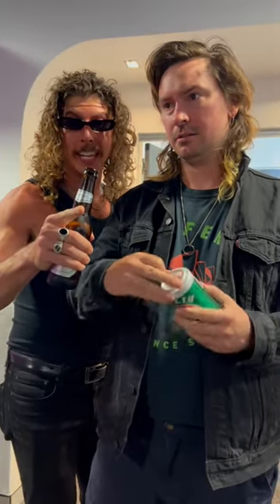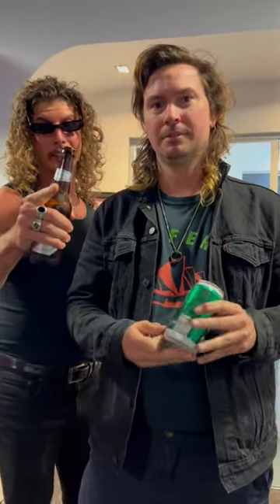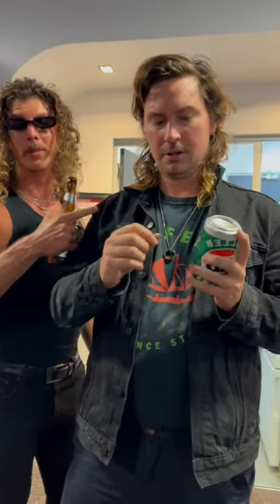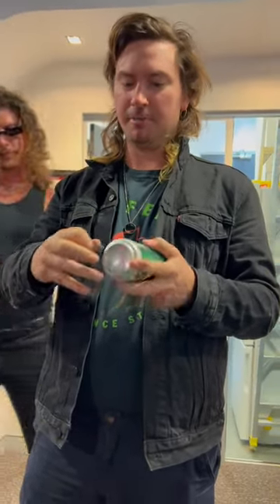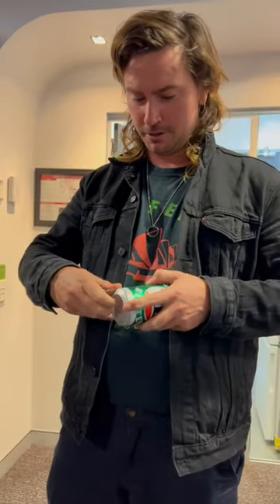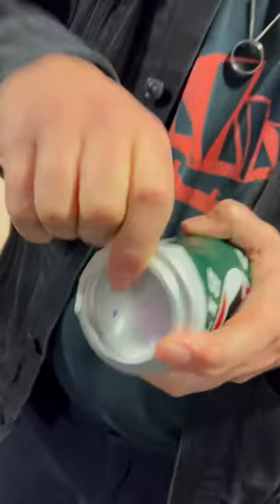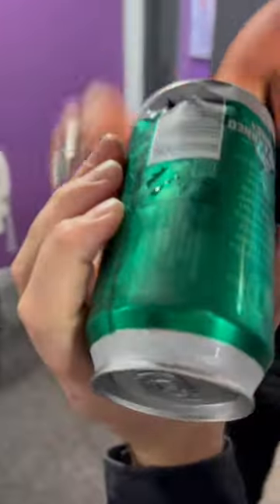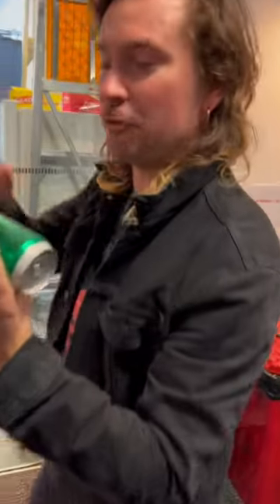CAN SHOT GUNNING 101